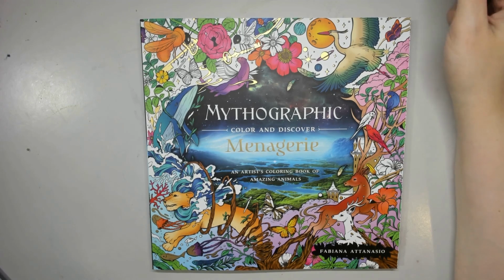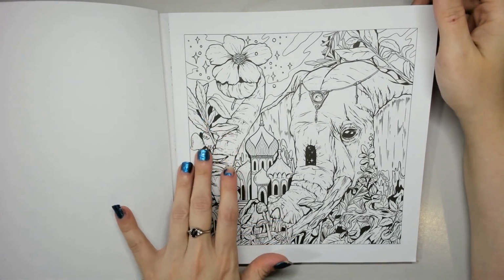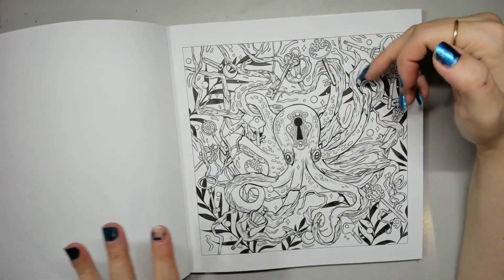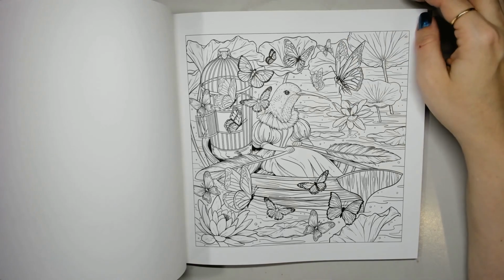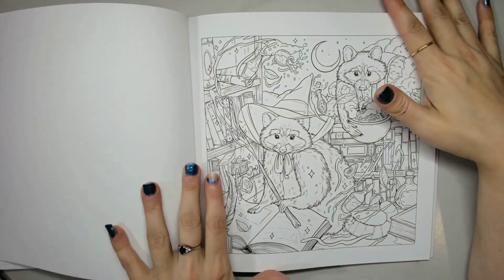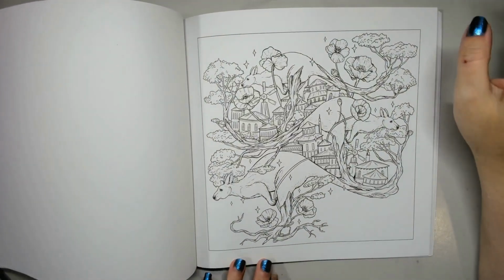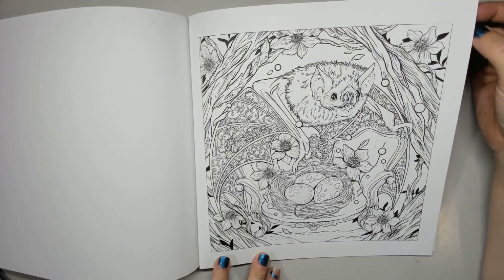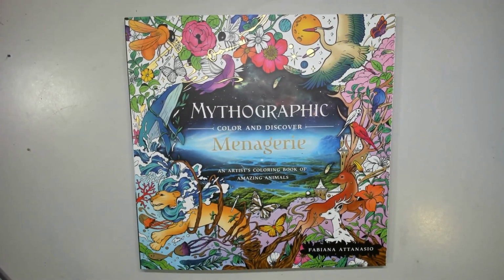Mythographic - Menagerie - Fabiana Attanasio - Flip Through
Mythographic is a new colouring book series I'm adoring and I'm so excited to add this gorgeous book to the collection! Which page should I get into first?